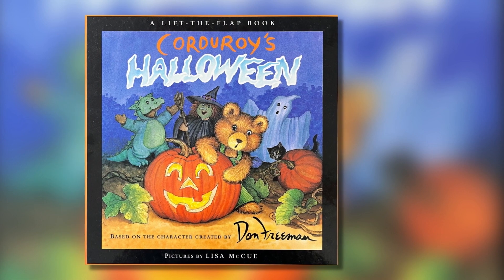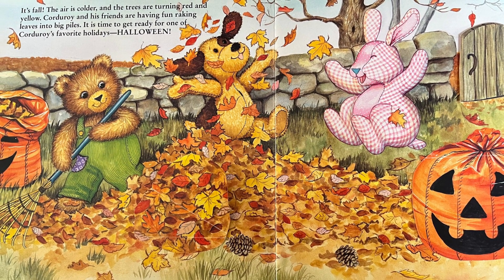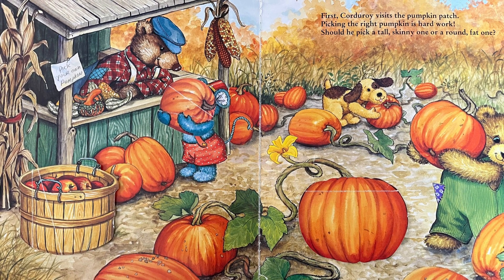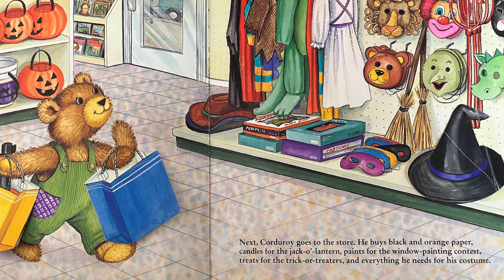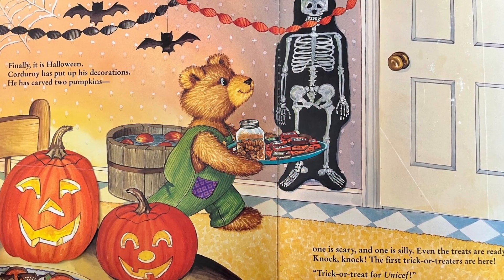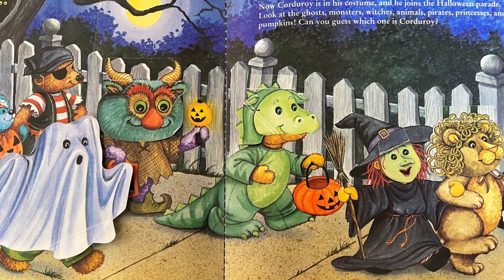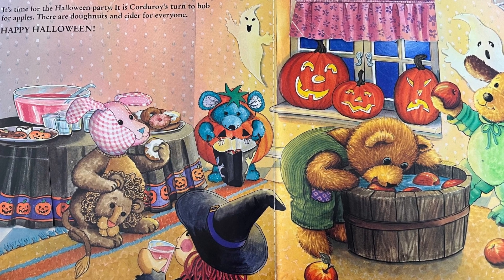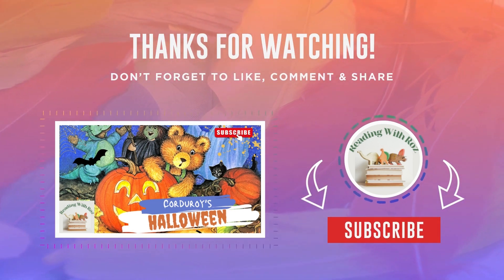Corduroy's Halloween | Read Aloud For Story Time | Halloween Books Read Aloud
Join us for our latest Corduroy read aloud book for story time! He loves Halloween!

Corduroy has lots to do to get ready. He visits the pumpkin patch and finds a perfect pumpkin. He goes to the store to get everything he needs for his Halloween costume. And he decorates the house and puts out treats for all the trick-or-treaters who will knock on his door.

Join in the excitement of Halloween with this holiday tale perfect for even the youngest reader.

In this lift the flaps book, share Corduroy's holiday fun!

Corduroy's Halloween
Creator: Don Freeman
Author: B.G. Hennessy
Illustrator: Lisa McCue
Publisher: Penguin Group

Below you'll find a link to purchase this book
Thank you for supporting the author and publisher of this great book read aloud.

Welcome to Reading with Roz, where I will be sharing children’s books read-aloud in hopes you will read together with me. My goal in creating this channel is to bring beloved and unique books into the home to promote a love of reading.

I love reading and bringing stories to life! Maybe it's a classroom, library, your children, or grandkids, or you love kid's literature. Thank you for being so supportive!

I hope you enjoy them and appreciate your support to continue creating and growing Reading with Roz.